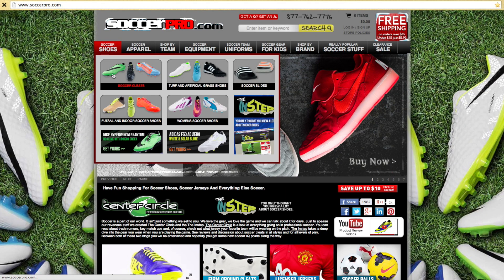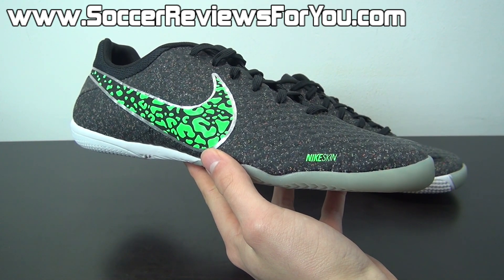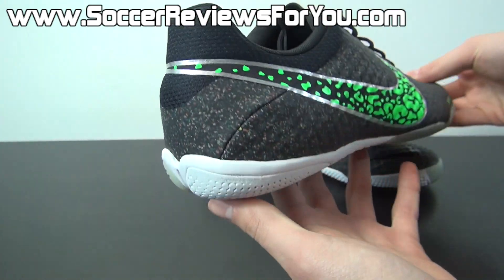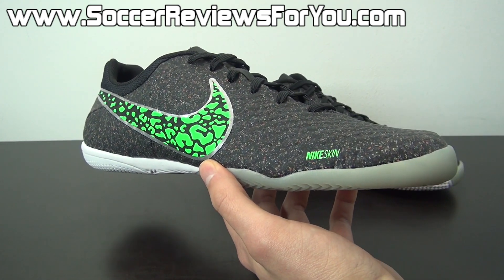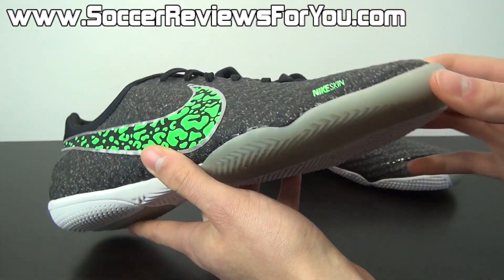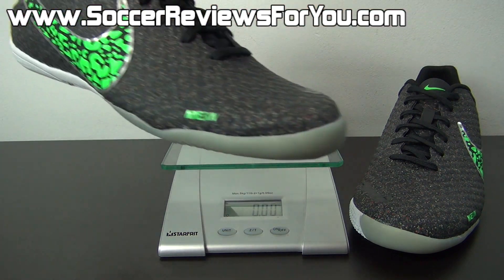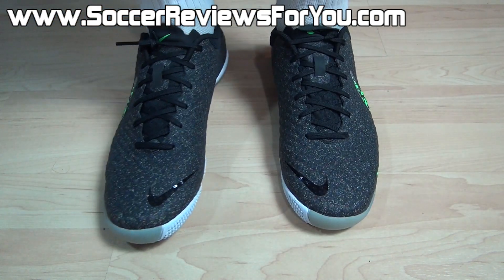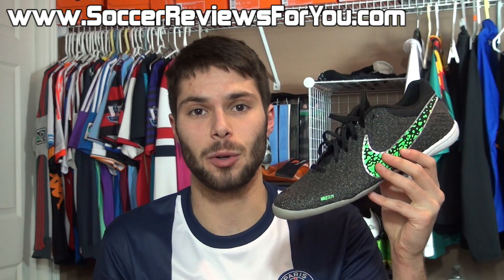Nike FC247 Elastico Finale 2 Black/Neo Lime/White - Unboxing + On Feet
CLICK HERE!